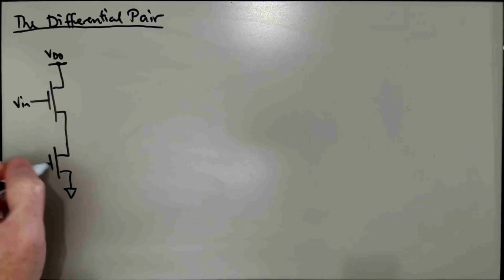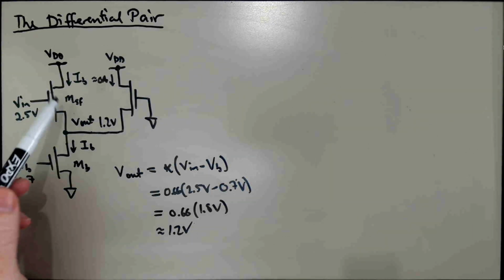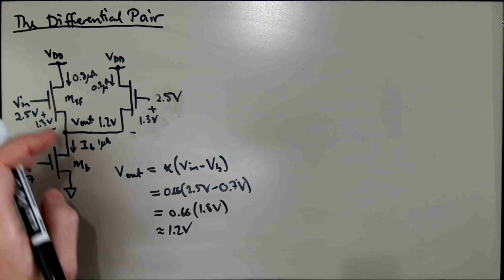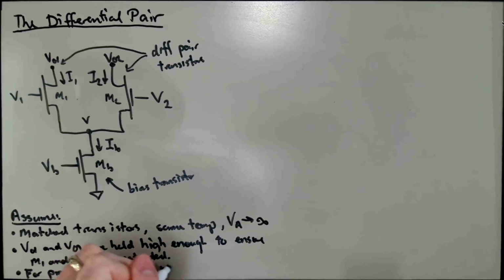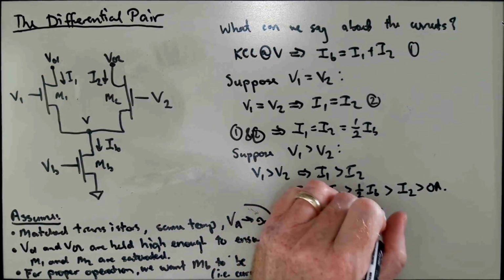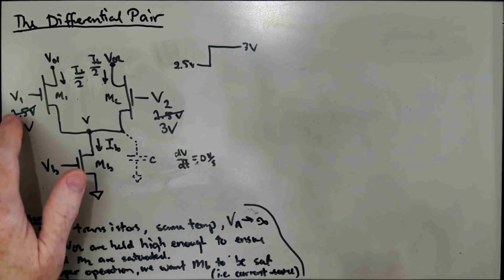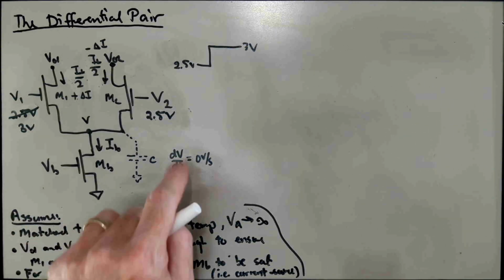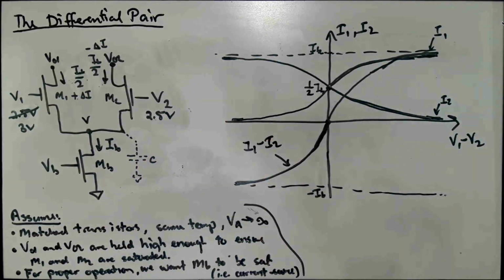MOS Differential Pair Operation and Characteristics